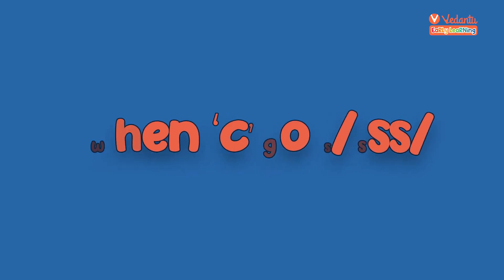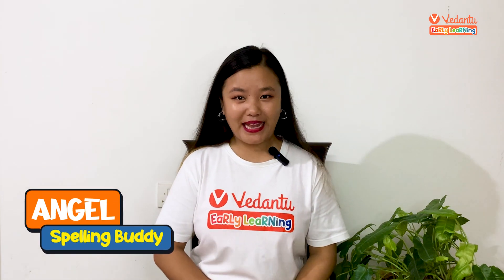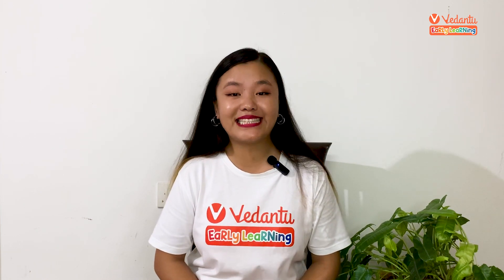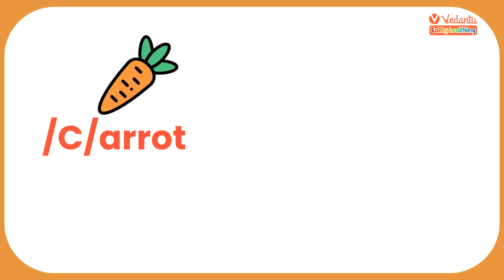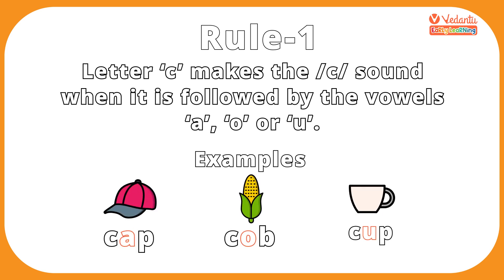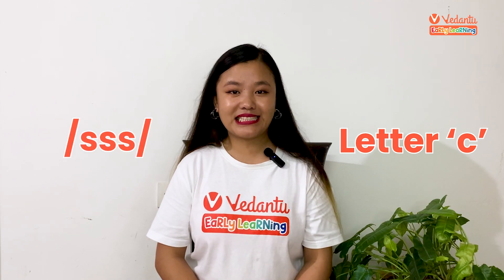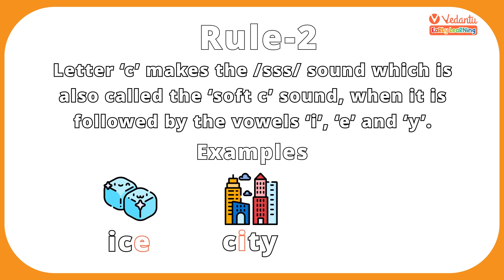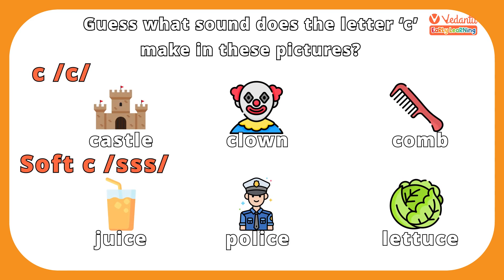Learn Spelling Rules with Miss Angel | When 'c' goes /ssss/ | Phonics for Kids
Unlock the Secrets of "C": Master Phonics Spelling Rules with Miss Angel! (Ages 5-7) 🪄
Join Miss Angel, your spelling buddy, on a magical journey to conquer the mysterious letter "C"! 🪄 In this video, we'll unlock the secret rules for when "C" transforms from its classic sound to a sneaky "sss" sound.

Get personalized Phonics guidance for your child, check out our English Superstar

Get ready to:

🔍 Master the "C" Symphony: Discover two key rules that determine when "C" sings /c/ like in "cat" or whispers /sss/ like in "city."
🎯 Test Your Skills: Play a fun guessing game! Can you spot the hidden "sss" sounds in tricky words?
📝 Practice Makes Perfect: Complete an interactive homework challenge to solidify your learning.
🎉 Bonus Round: Uncover the secret alliance between "C" and "H" that creates the powerful "ch" sound!

Perfect for:

👧🧒 Young learners (ages 5-7) eager to master phonics and spelling.
👩‍🏫 Parents and educators seeking engaging and effective learning resources.
🌟 Kids who love interactive activities and challenges.